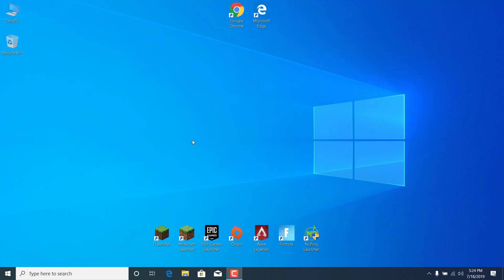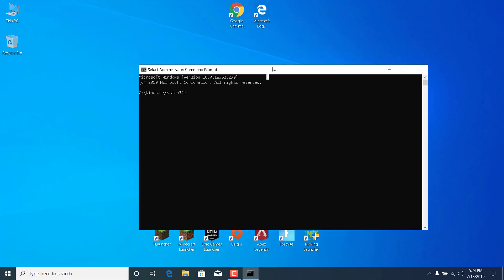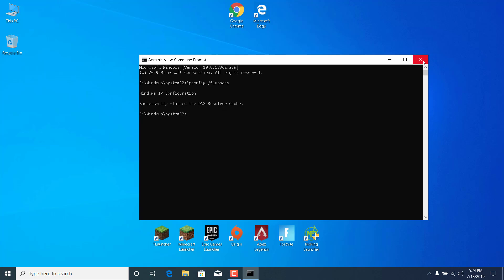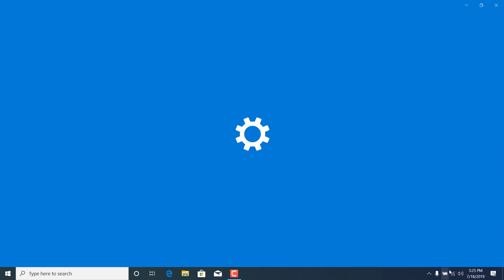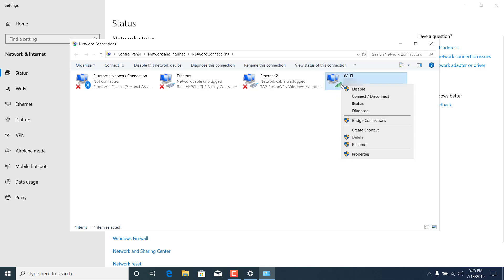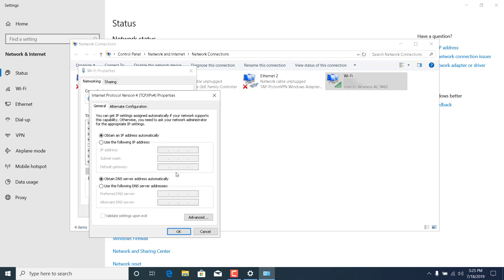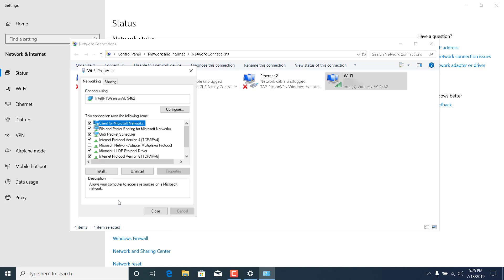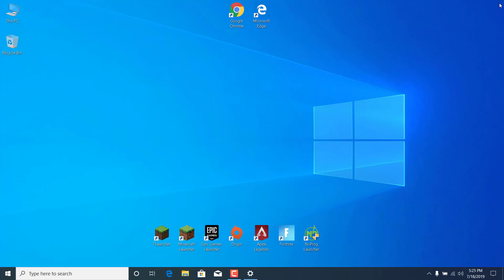FIX Minecraft INTERNAL ERROR CRASH ! 2019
In this video, I show you how to FIX Minecraft Internal Error Crash in 2019.
Lower your ping with NoPing.